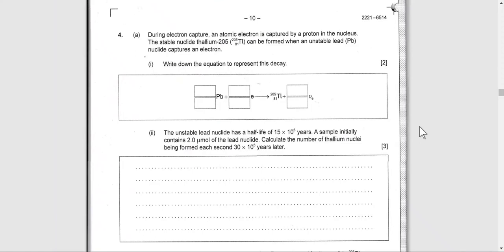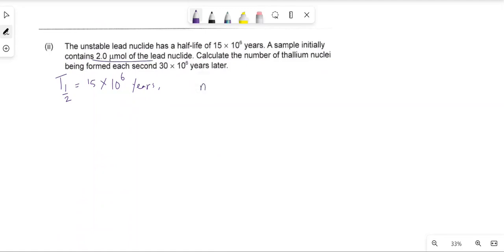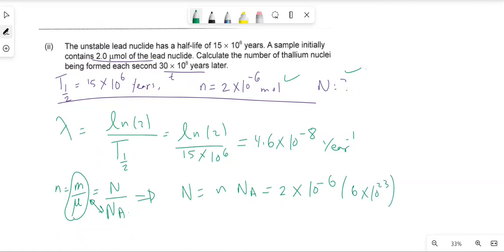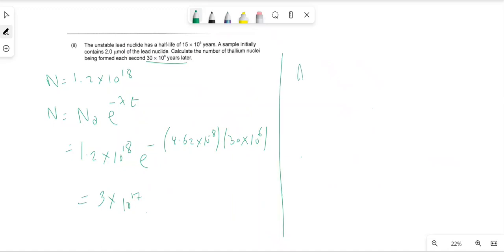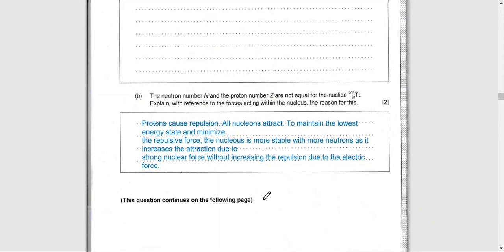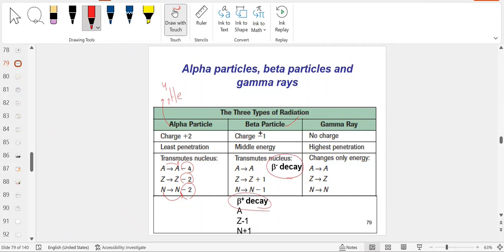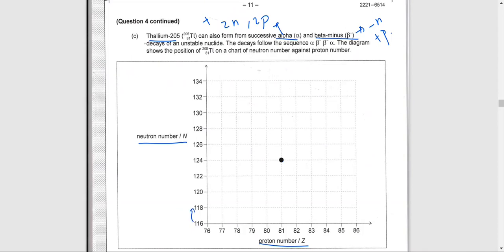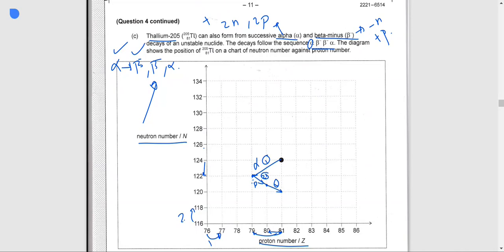IB Physics-Theme E-May 2021- an atomic electron is captured by a proton in the nucleus..Paper2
During electron capture, an atomic electron is captured by a proton in the nucleus.
(i) Write down the equation to represent this decay.
The stable nuclide thallium-2O5s (";TH) can be formed when an unstable lead (Pb) The unstable lead nuclide has a half-life of 15 x 10^6 years. A sample initially contains 2.0 micro mol of the lead nuclide.
ii)  Calculate the number of thallium nuclei being formed each second 30 x 10^6 years later..
(b) The neutron number N and the proton number Z are not equal for the nuclide TH . Explain, with reference to the forces acting within the nucleus, the reason for this.
 c) Thallium-TH ) can also form from successive alpha (u) and beta-minus (B-)
decays of an unstable nuclide. The decays follow the sequence  alpha, beta, beta, alpha The diagram shows the position of '205 TH on a chart of neutron number against proton number.